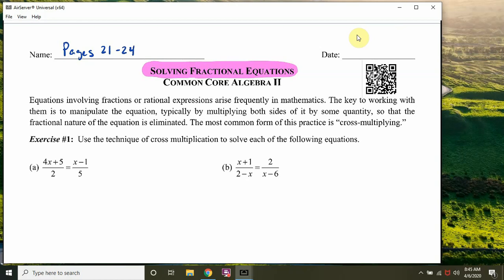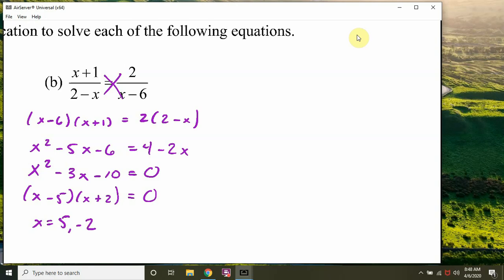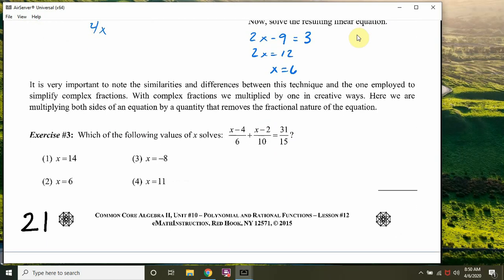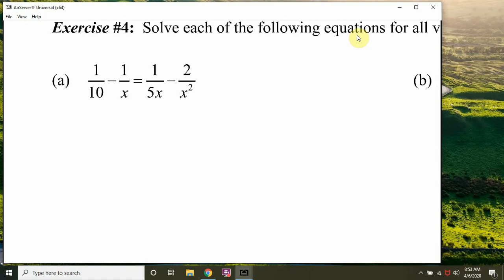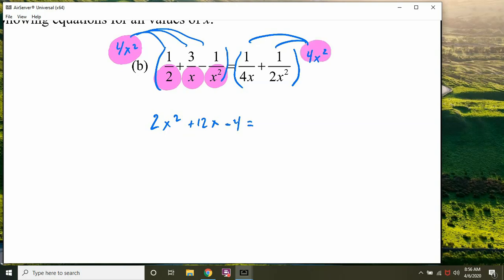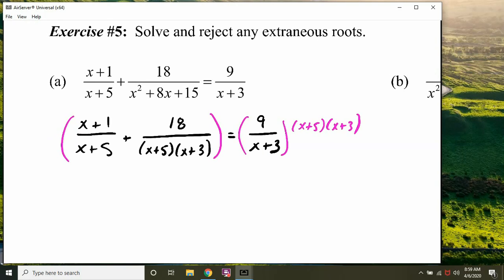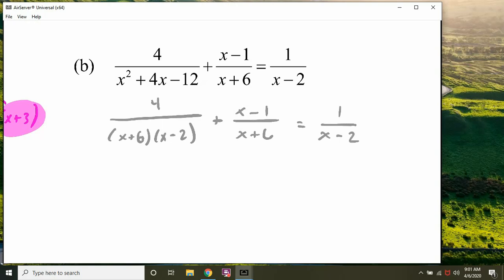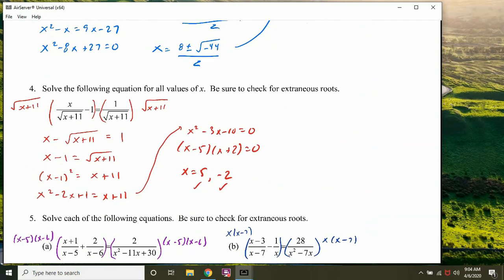A2 Unit 10.2 Pages 21-24: Solving Rational Equations Lesson and Homework